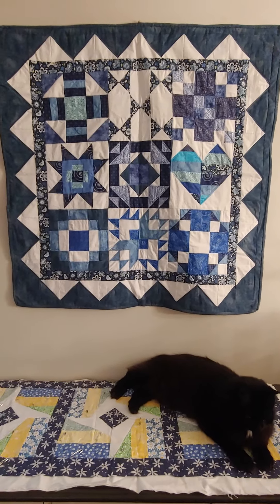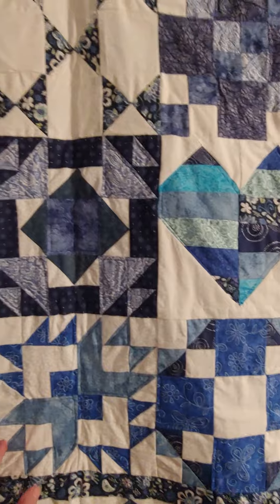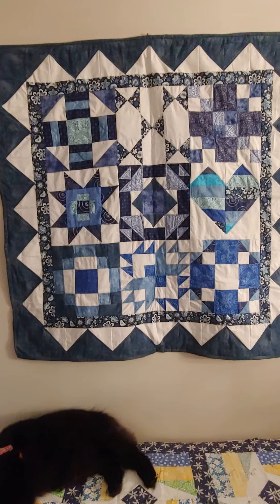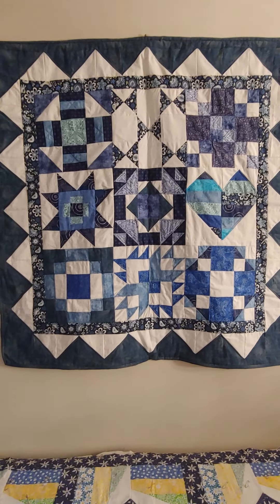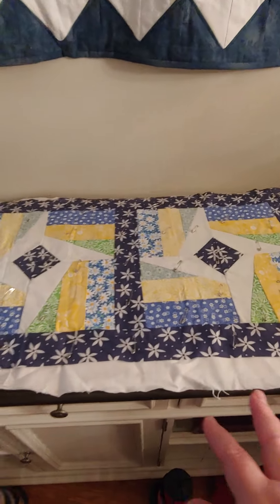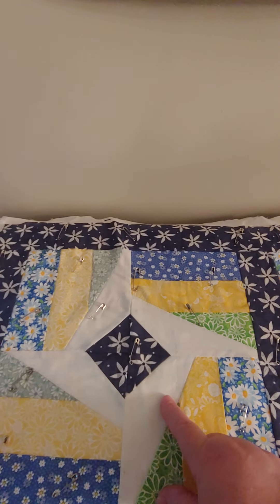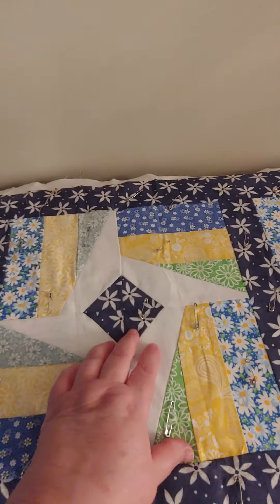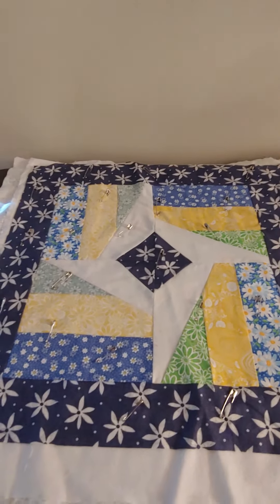Quilt projects using Pat Sloan's patterns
quilting inspiration, quilting tips, quilted wall hanging,  quilted table runner